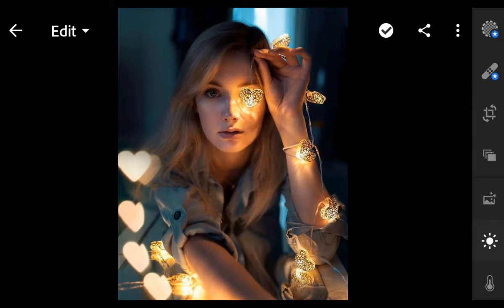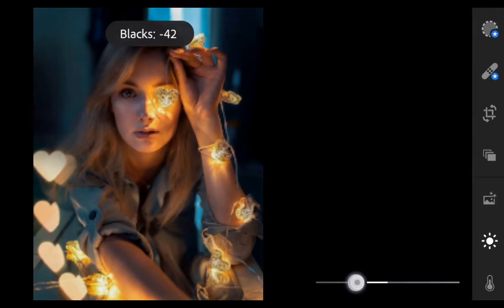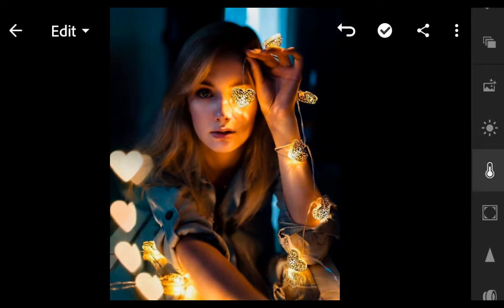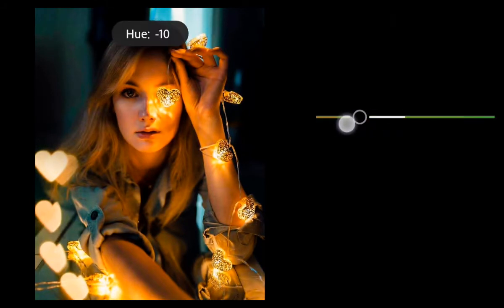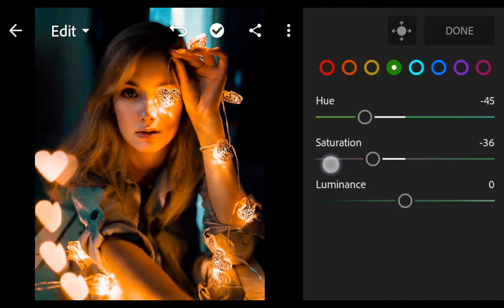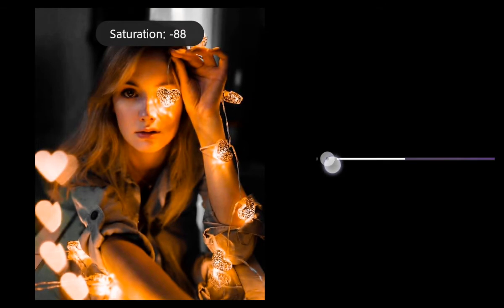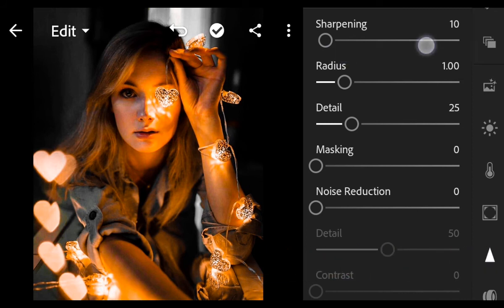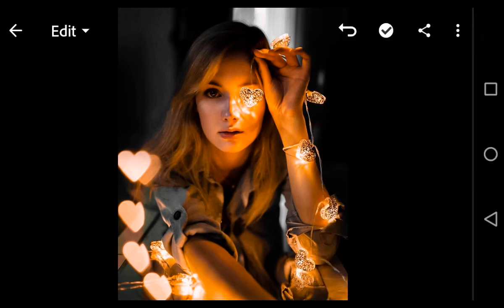Fairy Lights Preset | Lightroom Presets & Tutorials | Free DNG File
In this video, I will show you how to edit Fairy Lights  Filter  in Adobe Lightroom Mobile App.

✰ NOTE ✰
• Password will appear any time on your screen (upper right corner).
• The password is a 4 digit number, will appear separately and random.

Sometimes presets don’t work on every photo, so try to edit some settings manually to get better results on your photos.